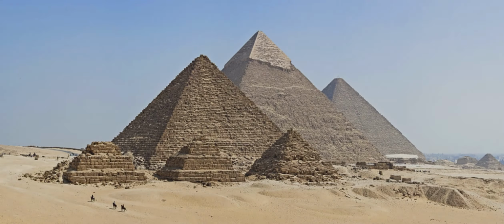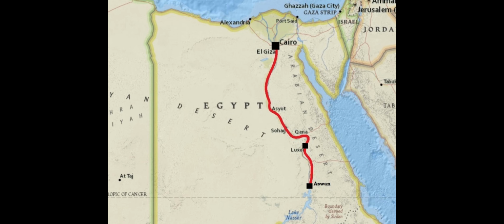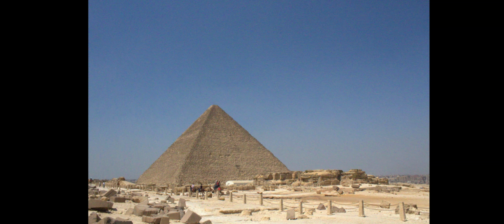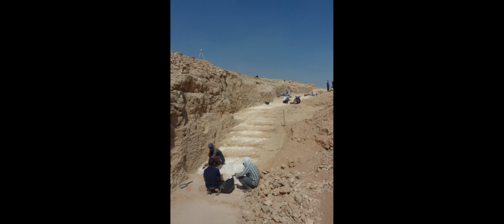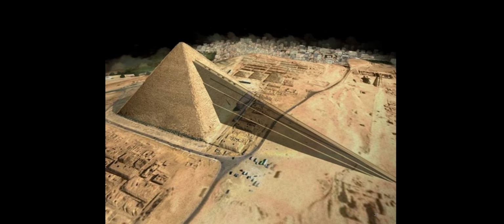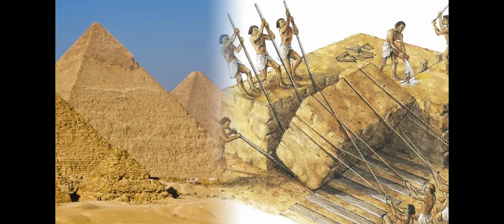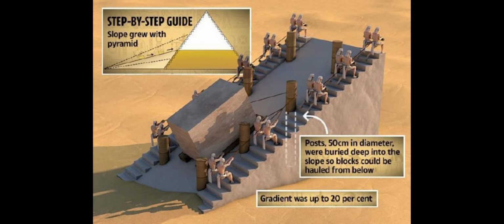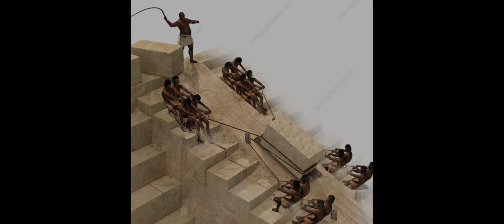The Internal Channel Theory- The Pyramid Mystery Finally Solved!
We look into a groundbreaking theory of how the pyramids were constructed and attempt to solve the enigmatic mystery.